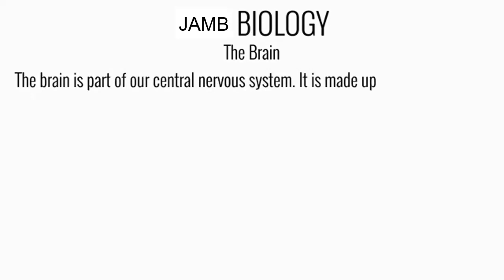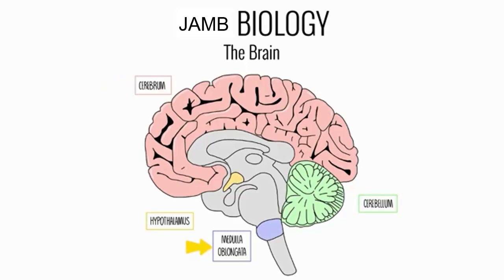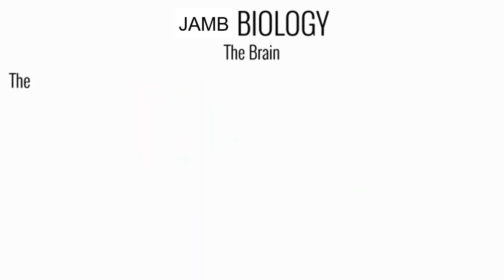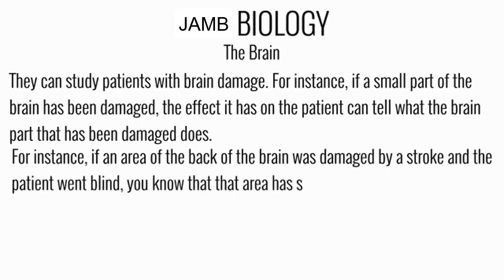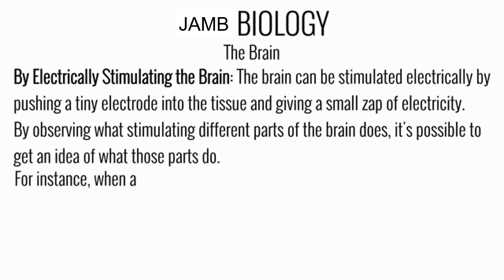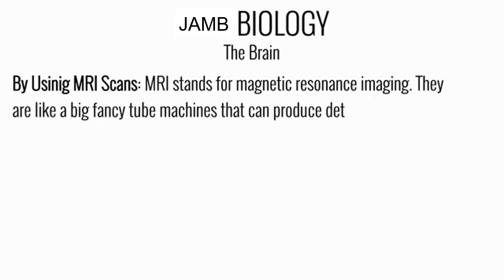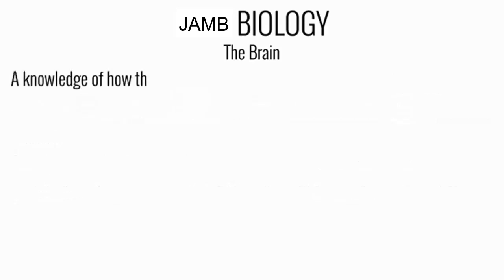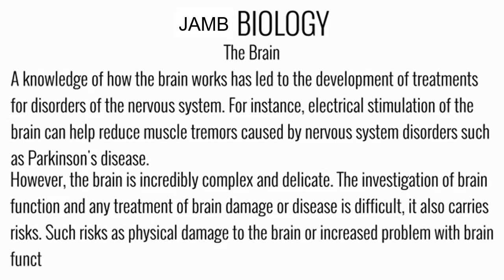JAMB Biology Tutorial Likely Questions And Answers 2026 On The Brain (Score 90+)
JAMB Biology Tutorial Likely Questions And Answers On The Brain

The brain is one of the basic problems in JAMB biology.

In this JAMB biology tutorial video, I explained the idea behind the brain.

This video is a definite guide to understanding the science behind the brain in JAMB biology with practice examples, problems and solutions.